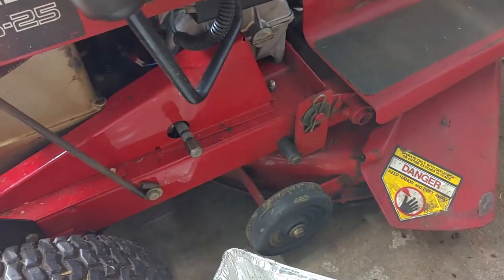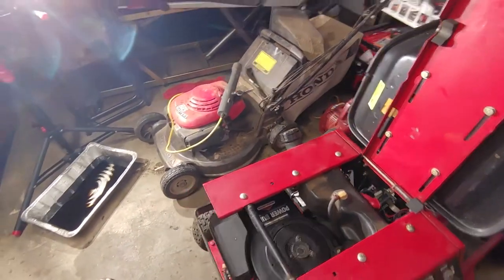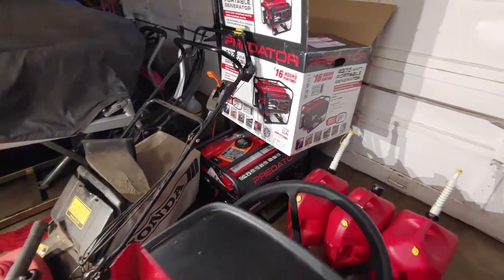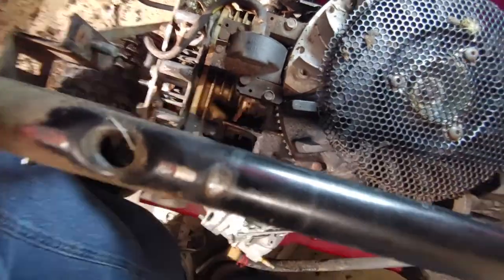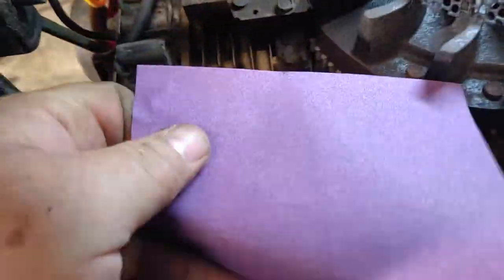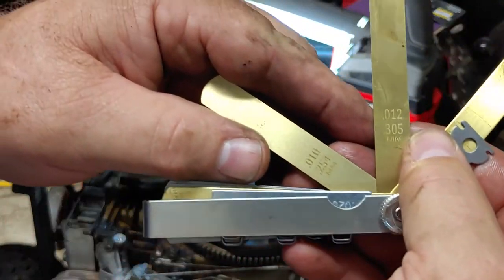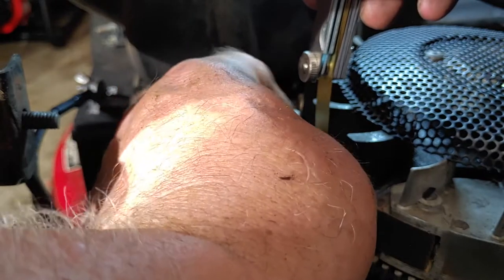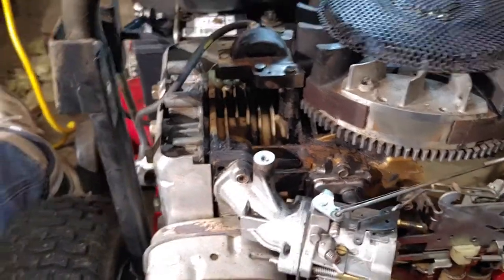Toro 8 25 Complete tune up Part 2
The second part covers the oil change then the first run test. which was a fail. See what I do to fix it. Once running, this is a very fast moving mower.